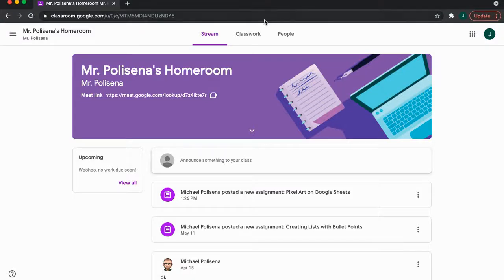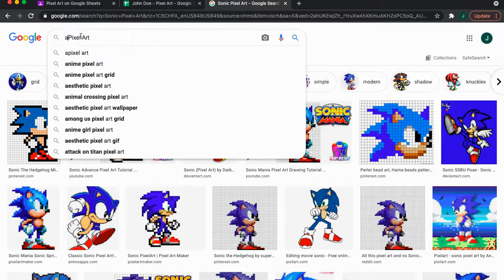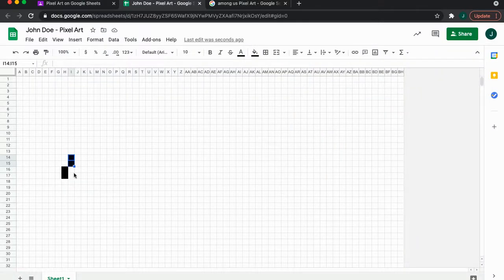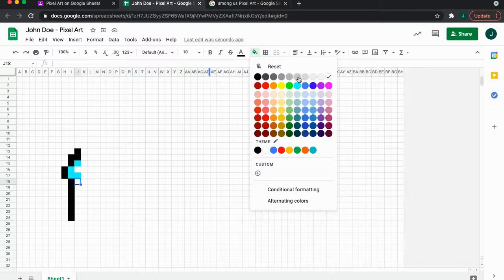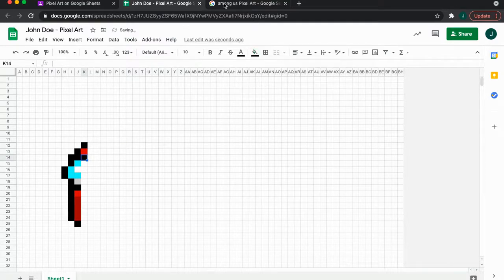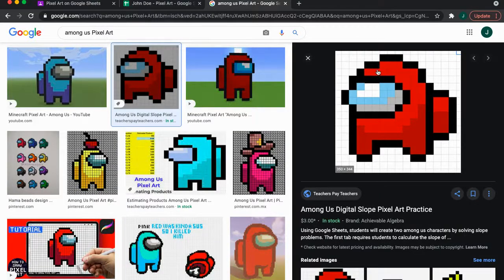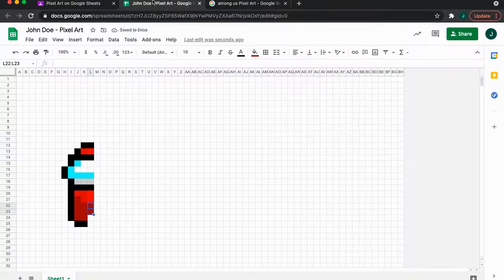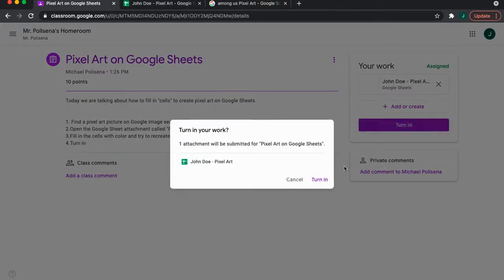Google Sheets Pixel Art Lesson